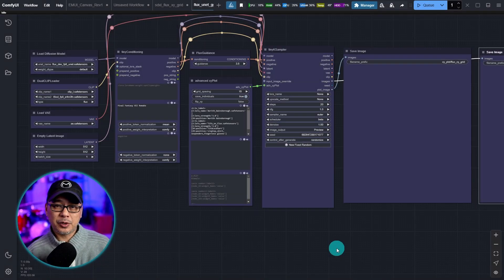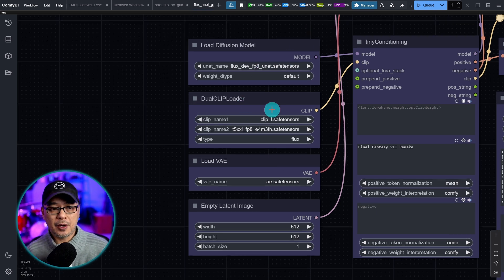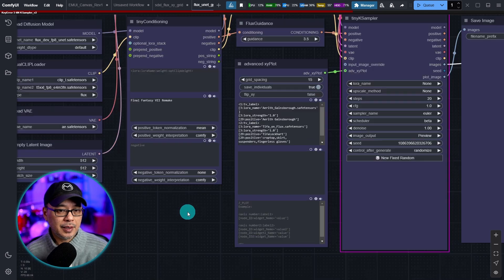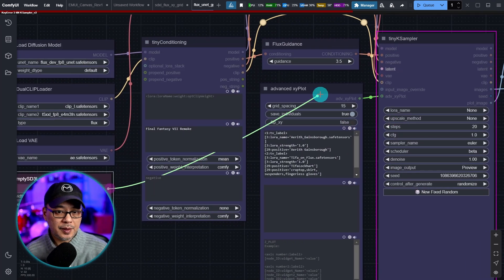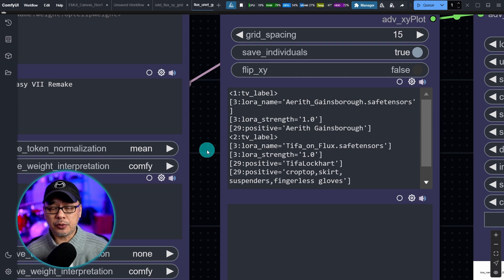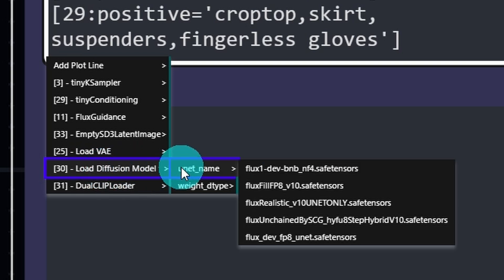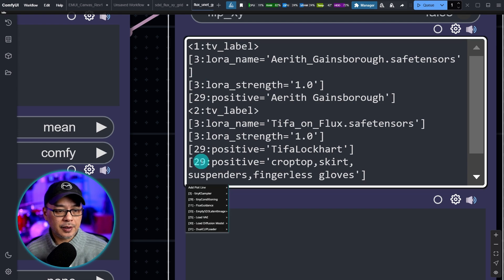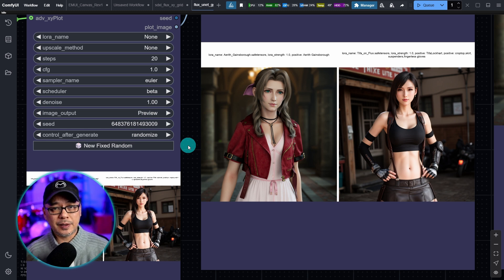How to Use Flux Unet ( & GGUF) Models With TinyTerraNodes XY Plot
How to Use Flux Unet (GGUF) Models With TinyTerraNodes XY Plot . Hey folks, this is a follow up video from my previous video on setting up an XY Plot. Apparently there was an issue that I wasn't aware of when using unet or gguf flux models. It's a simple solution actually. This also solves the errors I was getting when comparing checkpoints, so now this works too!

If you want to learn about setting up an XY plot for both SDXL and Flux check out the video here!

⏲Time Stamps
0:00